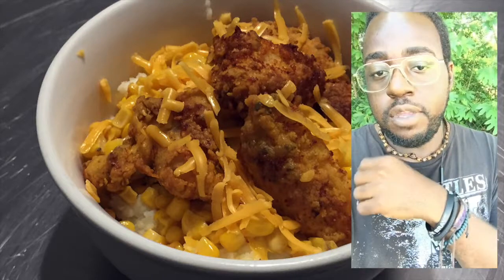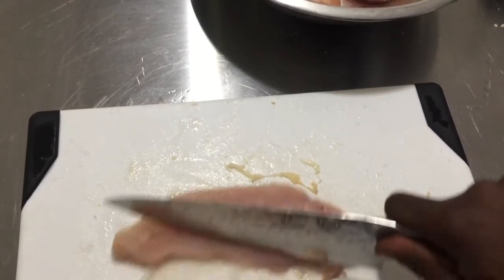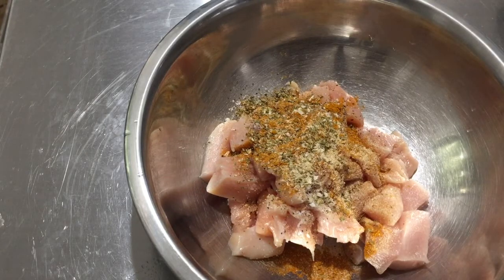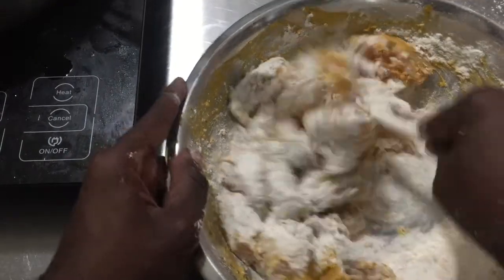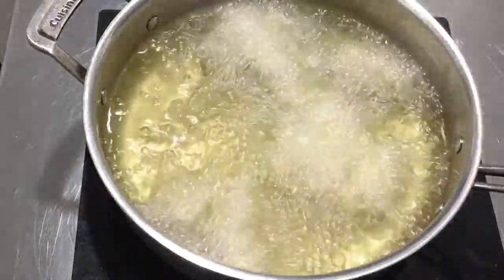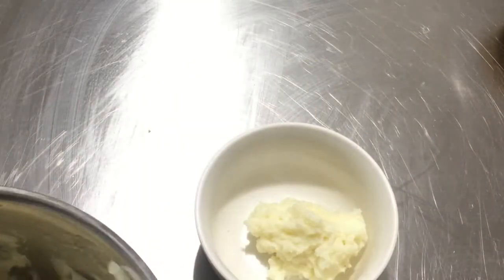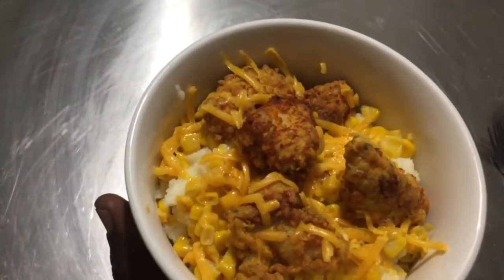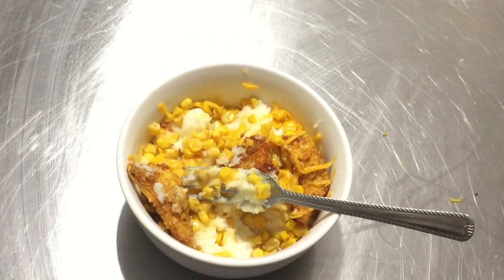Fried Buttermilk Chicken Bowls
Delicious fried chicken bowls made at home, filled with corn, mashed potatoes and deliciously fried buttermilk chicken nuggets topped with cheese.

2 medium chicken breasts, split and cut into nuggets
3 tablespoons hot sauce
1/4 cup buttermilk
3/4 teaspoon salt
2 teaspoons dried minced onions
1 teaspoon black pepper
1 1/2 teaspoon turmeric (options)
1 1/2 teaspoons dried oregano
1 1/2 cups to 2 cups all-purpose flour
3 to 4 cups cooking oil (vegetable or canola)

Thank you everyone for your support and purchases, this helps me tremendously with my channel.

Instagram ToviaGartenberg

Amazon Influencer - here is everything I use in my kitchen you can purchase it directly